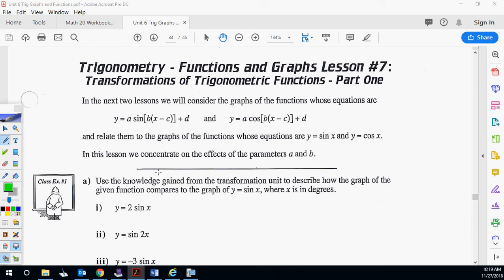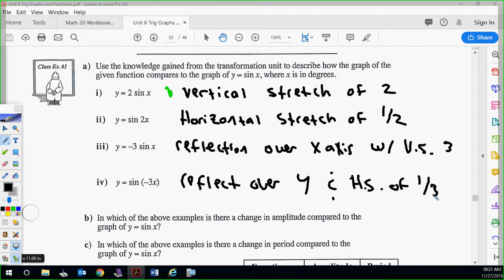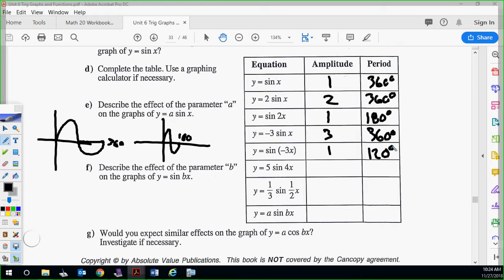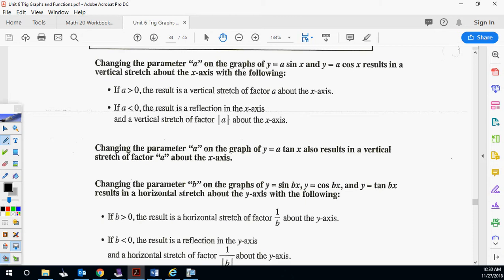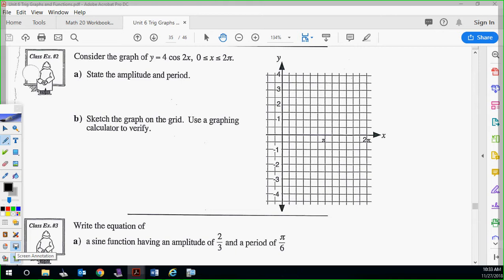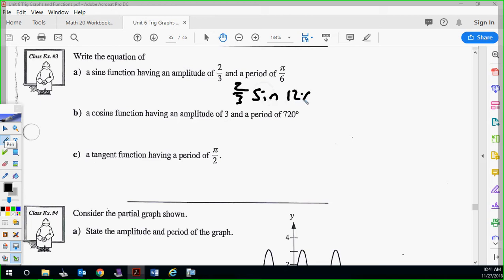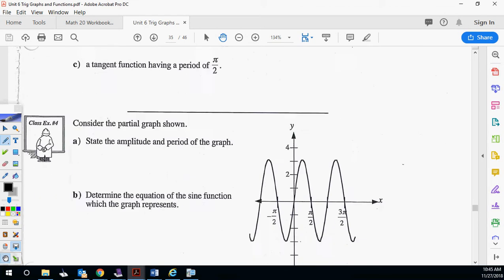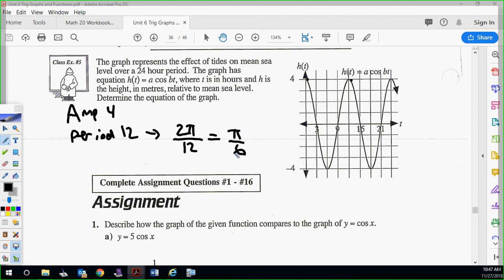S3 Chapter 2 lesson 7 Graphing Trig Functions Part 2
S3 Chapter 2 Lesson 7 Graphing Trig Functions Part 2 -Math 30-1